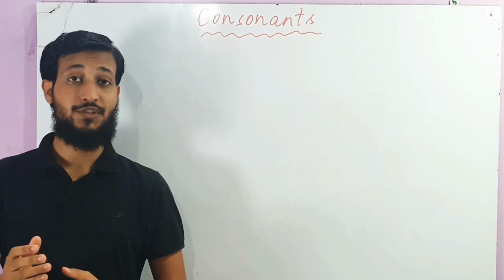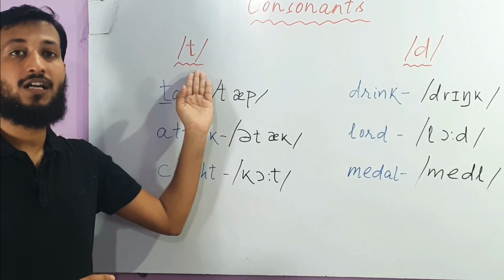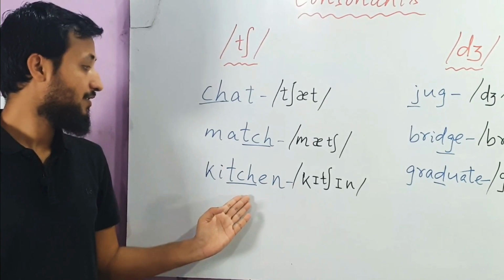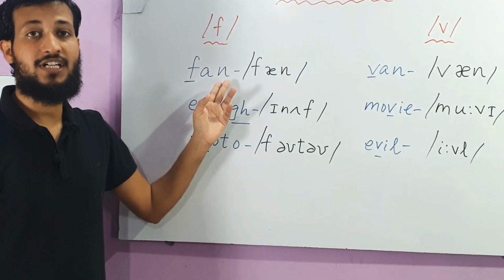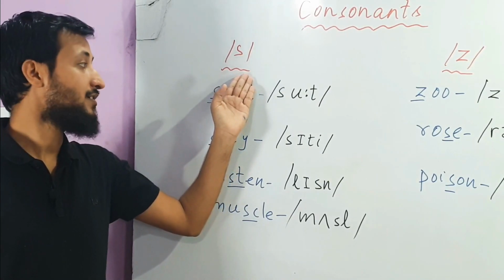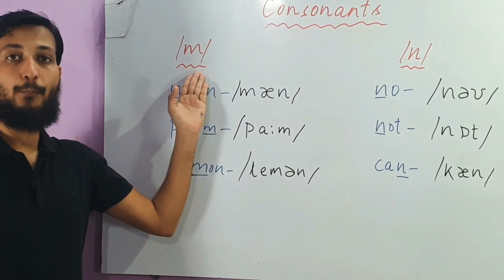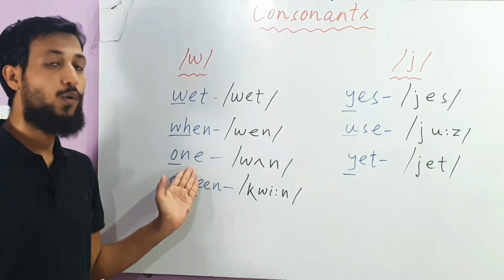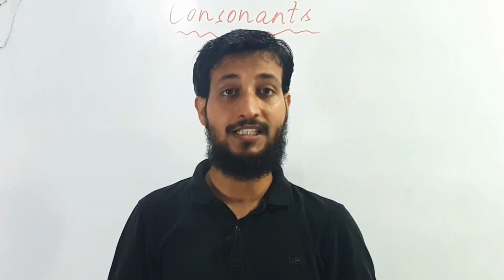English pronunciation | Consonants & their pronunciation| Intellect Gurukul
English pronunciation Consonants & their pronunciation.
This sounds will help you to understand the native English speakers